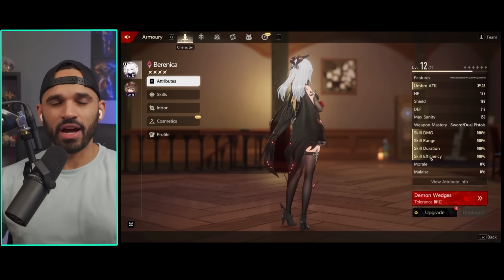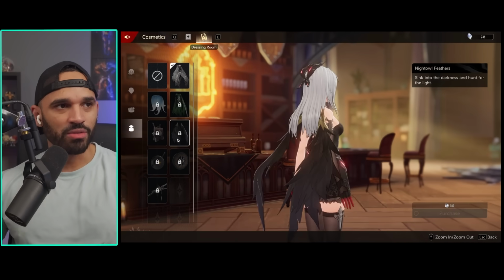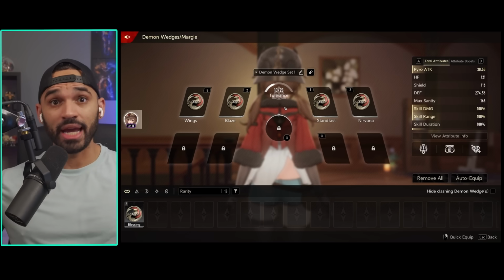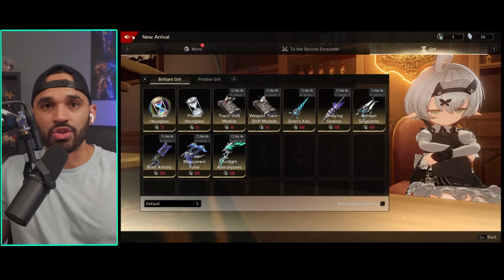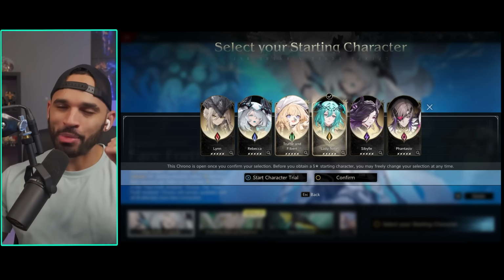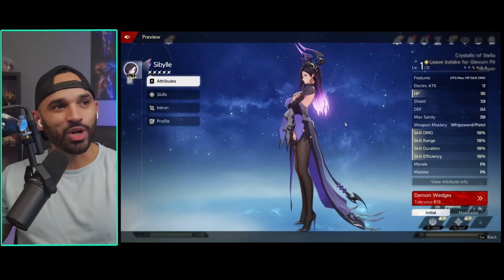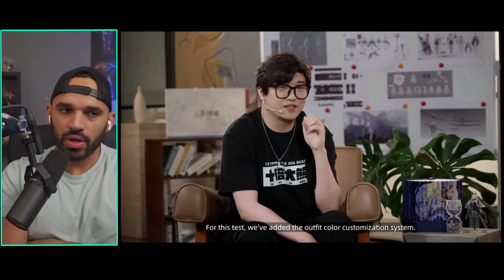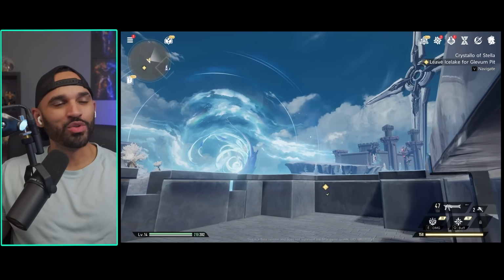The Most Important Changes Made In Duet Night Abyss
Follow their official social media for the latest news！

Time Stamps
Intro - 0:00
UI Revamp - 1:07
Demon Wedge QOL - 5:43
Crafting 5 Star Weapons - 6:55
Revamped Areas & New Areas - 7:12
Ability SFX & Impact - 7:49
Insane Ranged Weapons - 9:42
Beginner Banner Selector - 10:39
Enemy Volume & Density Buff - 12:06
Story Presentation Quality - 13:14
Cosmetic Upgrade IS CRAZY - 14:04
Map Traversal - 15:35
Wrap Up - 17:17